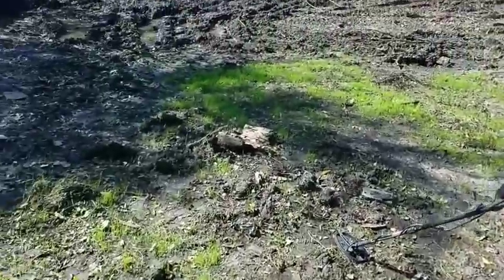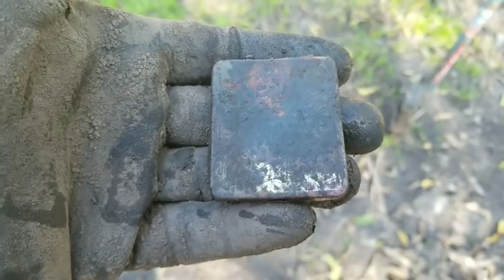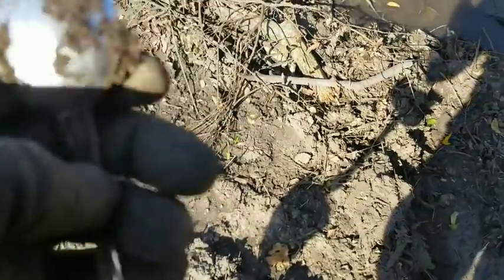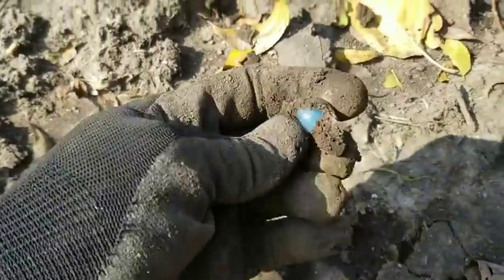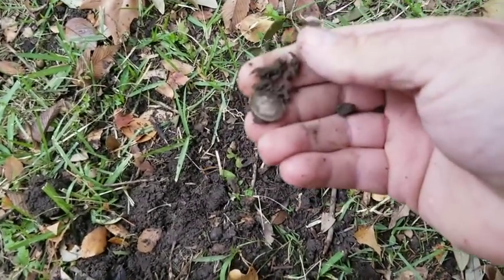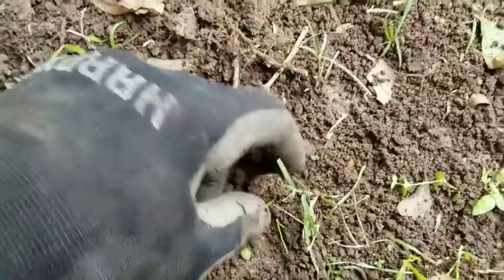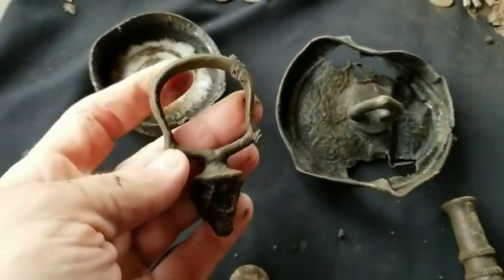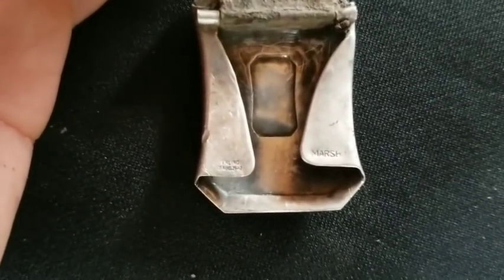REALLY COOL SILVER BUCKLE AND SILVER COINS FOUND METAL DETECTING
Two fun hunts that turned up some cool stuff